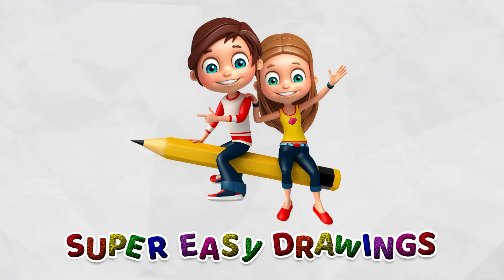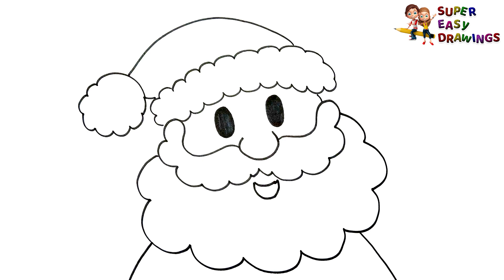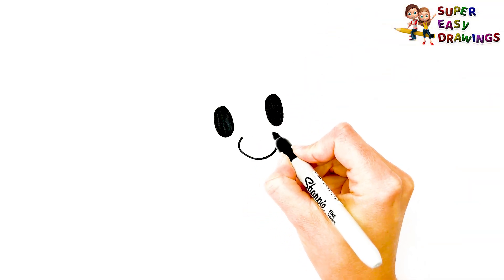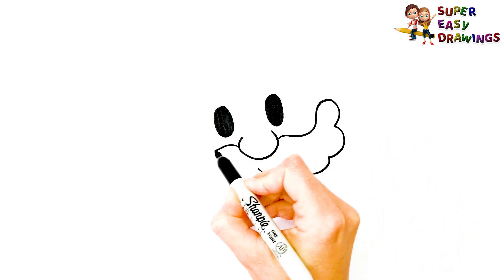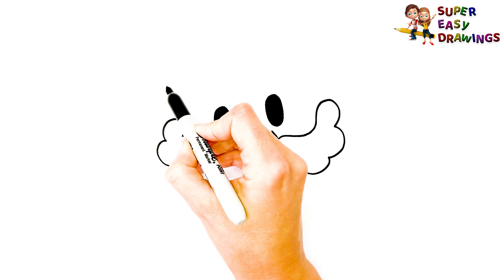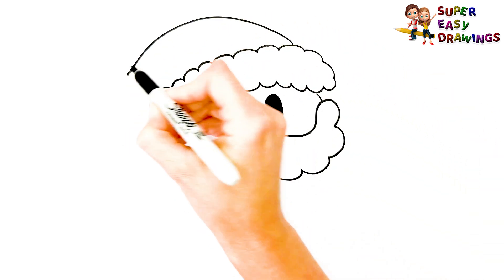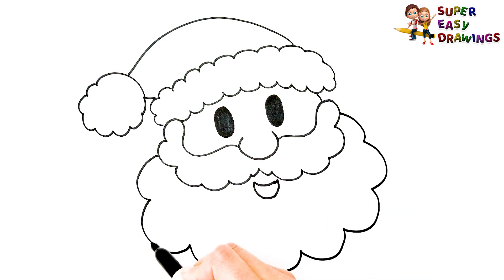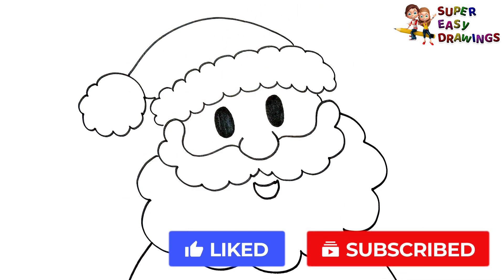How To Draw Santa Claus Step By Step 🎅🎄 Santa Claus Drawing Easy2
Hi Everyone,
In This Video I Show You How To Draw Santa Claus Step By Step 🎅🎄.
Follow My Step By Step Drawing Tutorial And Make Your Own Santa Claus Drawing Easy!